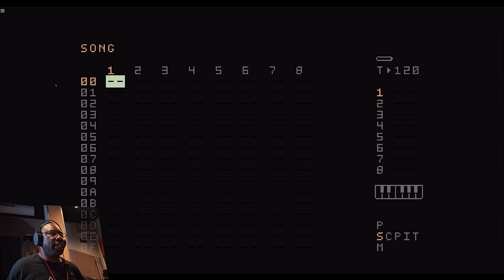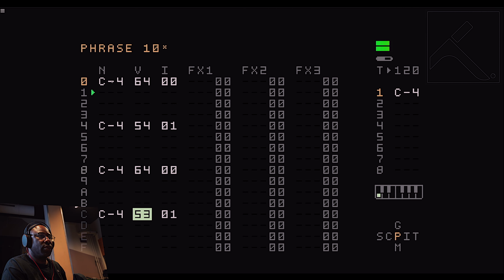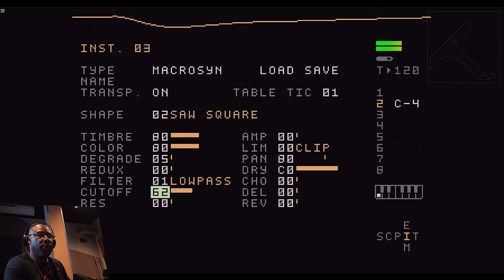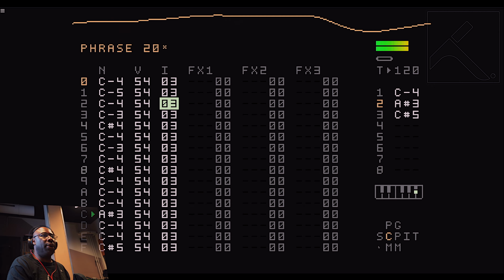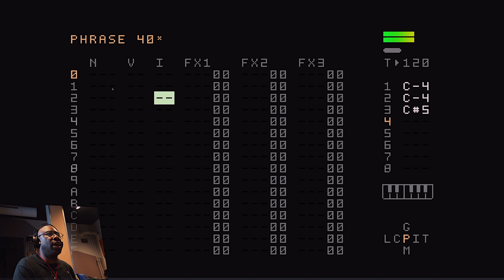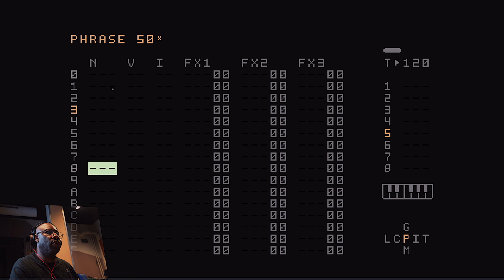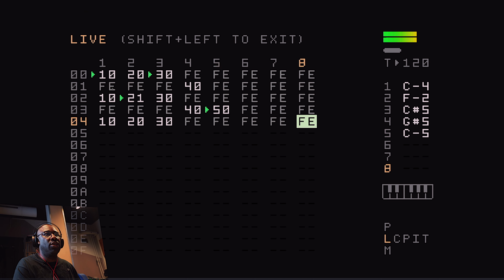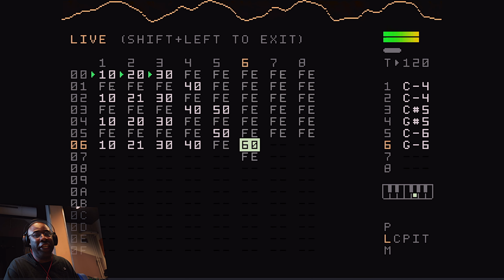Melodic Tracker Techno Quickly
Can you make Melodic Techno "Tracker Techno style, quickly? Let's find out!

00:00:00 Intro
00:00:23 Welcome
00:00:46 About Today's Topic
00:03:44 Your Beginner Screen
00:44:46 To Conclude

🔴Elektron Octatrack
🔴Behringer Model D
🔴Roland TB-03